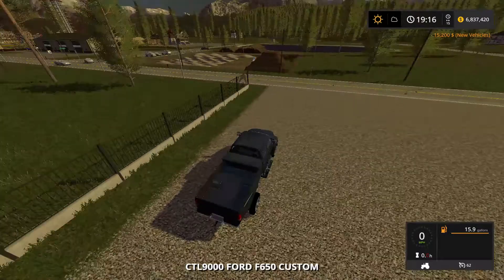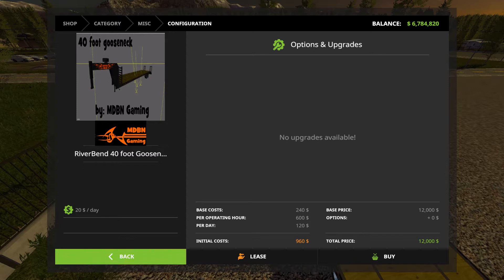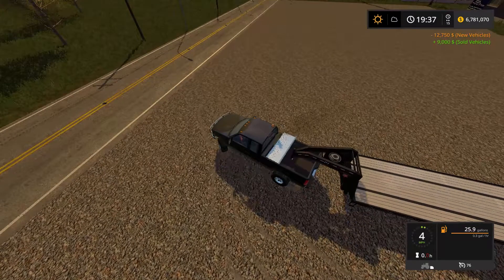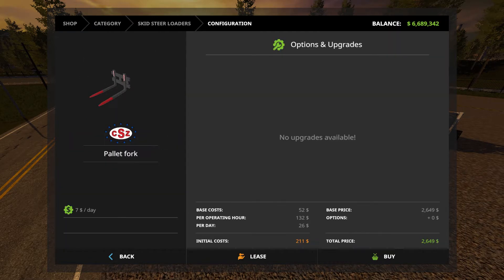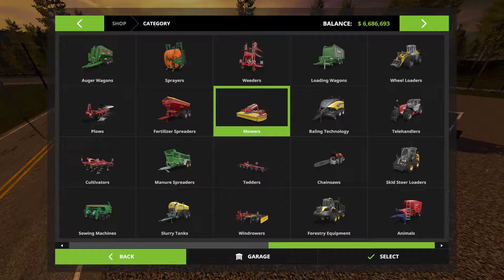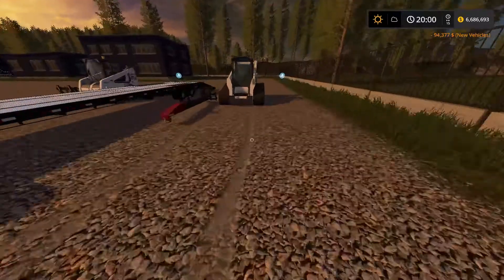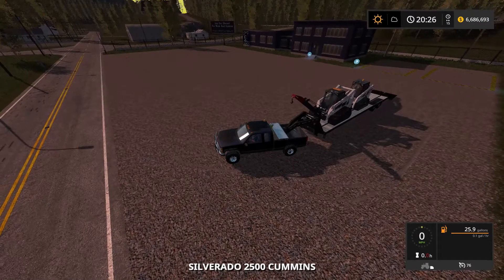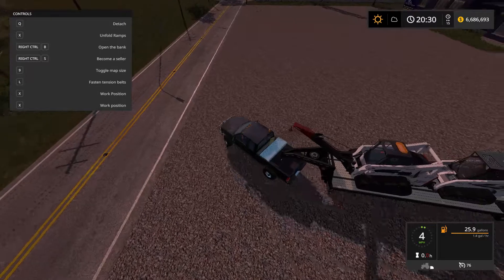The start of a logging on KST map fs17.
This is a video on the KST map and it is a great map and it is good for single i have not yet tried the multiplayer yet. the mods will be in the description.

that is the link to almost all my mods I have not added anything new yet.